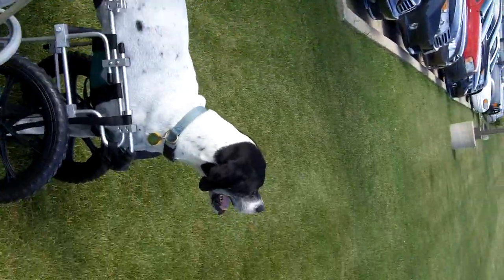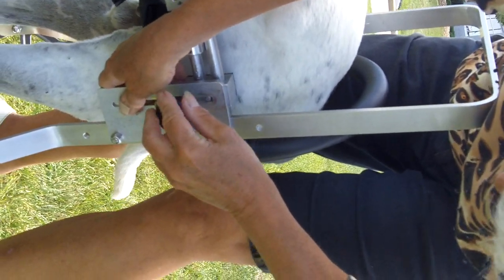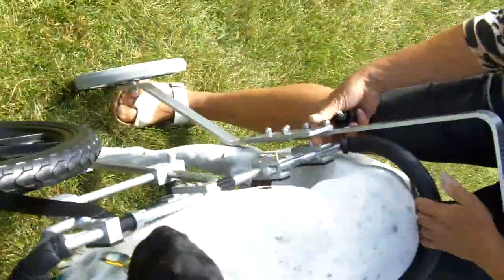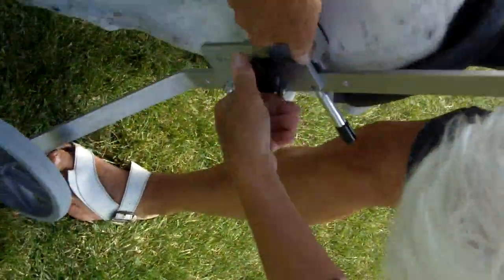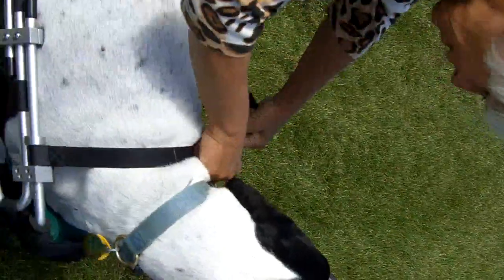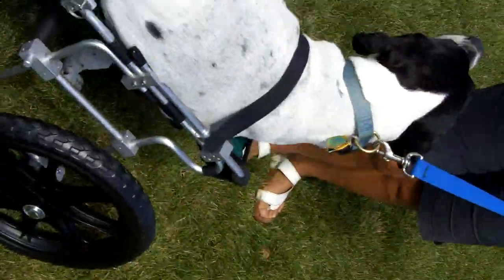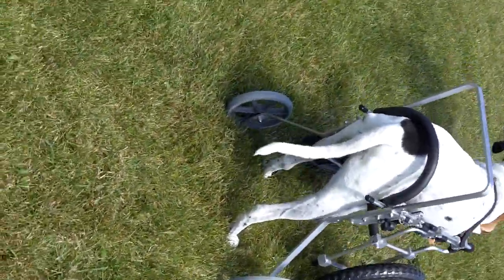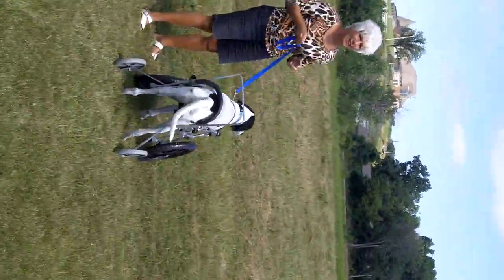"Chevy" Eddie's Wheels Front Wheel Cart with Training Wheels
Fitting and adjustment questions for training wheels.